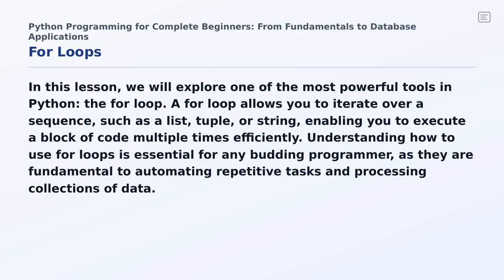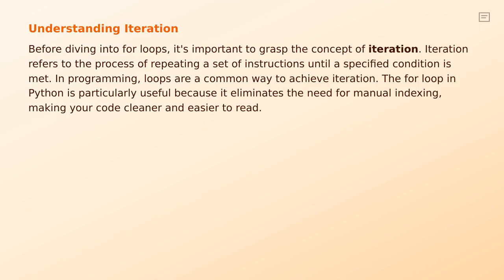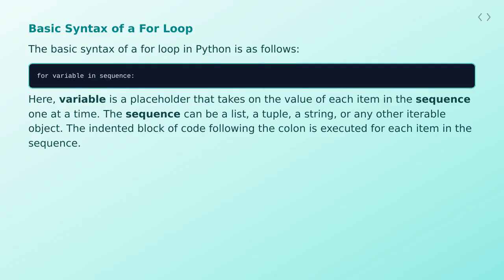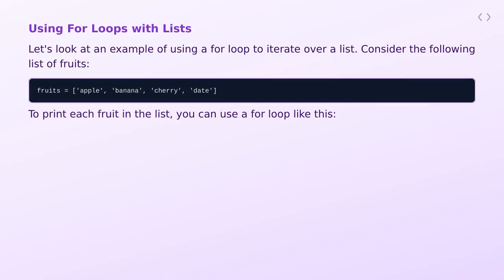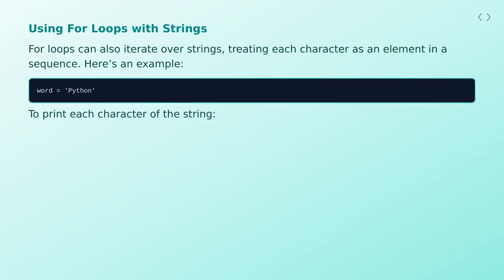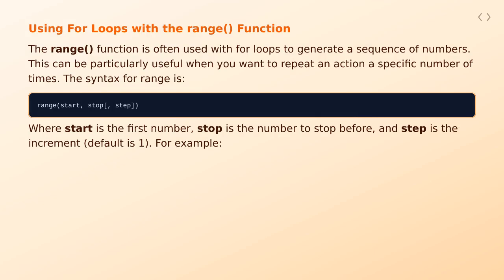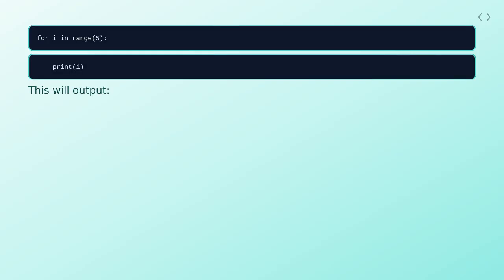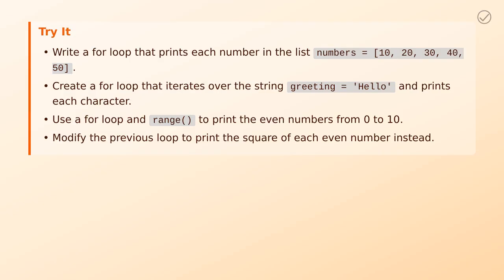3.2 For Loops